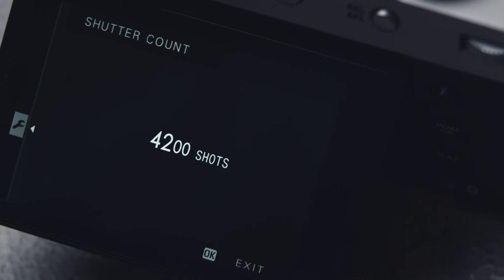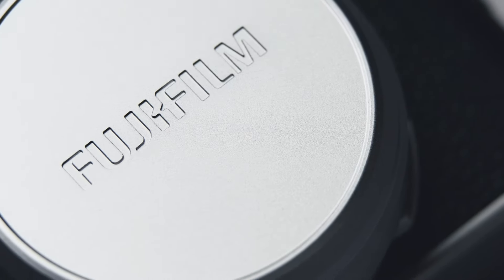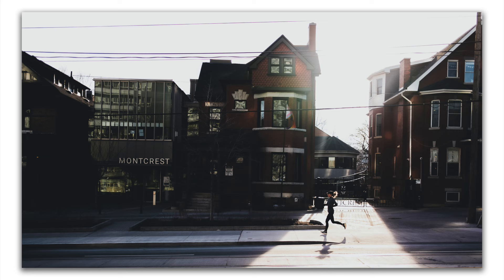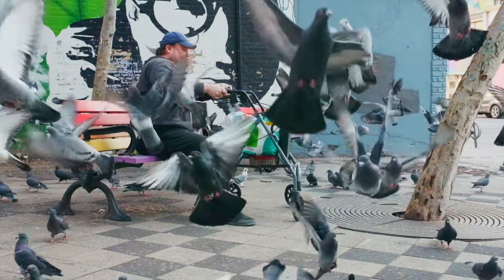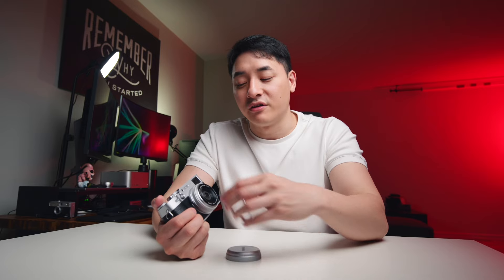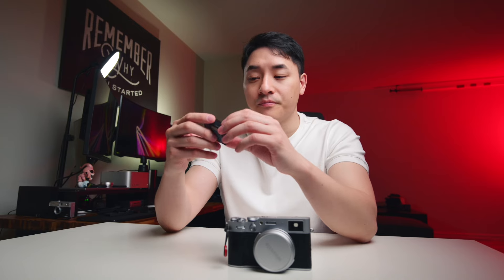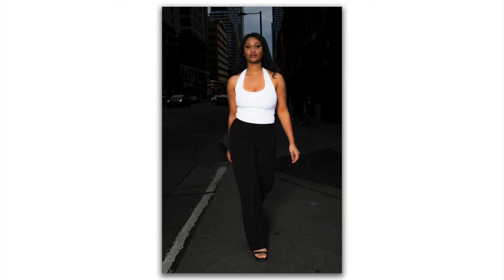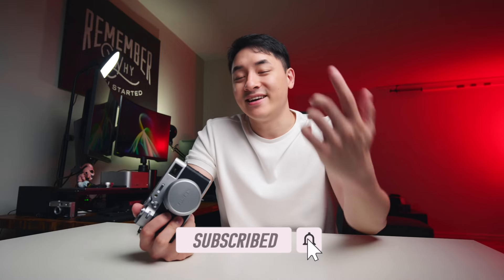After 4000 Shutter Counts, My Fuji X100VI REVIEW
Giving you my full review of the Fujifilm X100VI after using it for 3 weeks and after 4000 shutter counts.
Gear
Camera: Fujifilm X-T4
           Fujifilm Fujinon Zoom Lens XF18-55mm F2.8-4.0 LM OIS
Audio: Rode VideoMic NTG
Light: Godox SL-60W CRI 95
Tripod: Benro A2573FS4 Single Leg Video Tripod Kit
Others: Reflector Holder